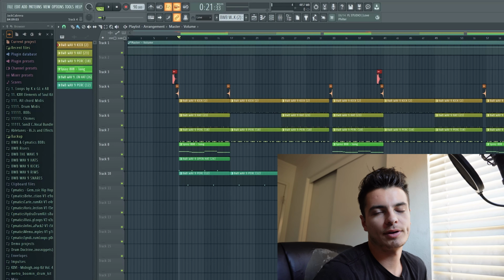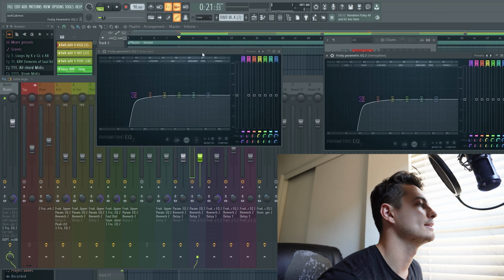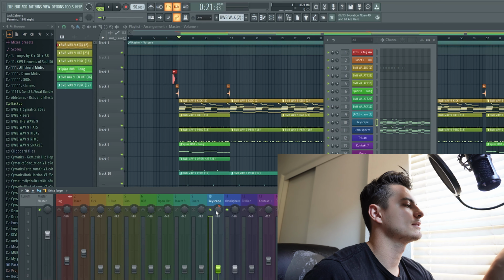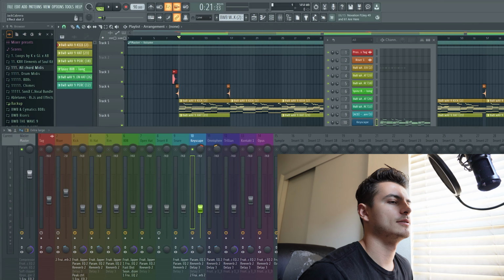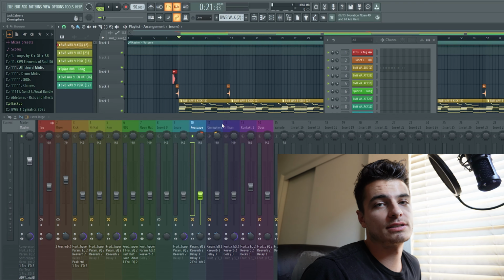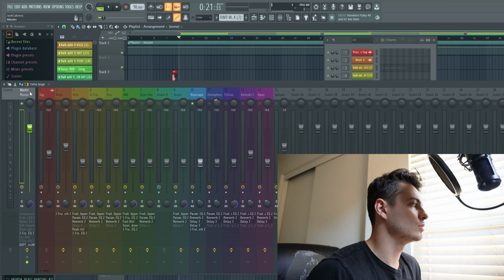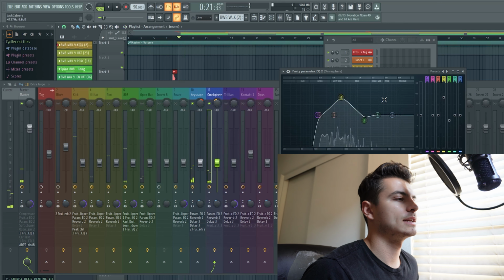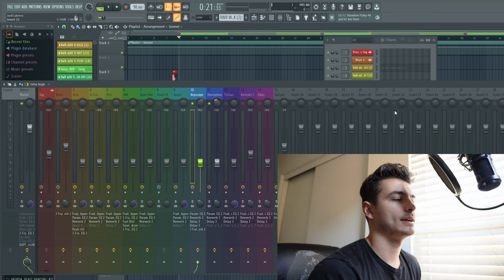How To Create DEPTH and SPACE In A Mix | FL Studio Tutorial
In the captivating YouTube tutorial titled "How To Create DEPTH and SPACE In A Mix | FL Studio Tutorial," you'll discover invaluable techniques to take your mixes to the next level. Through step-by-step guidance, the video unravels the secrets behind achieving an immersive sonic experience, where each element finds its perfect place in the mix. From using reverb and delay to strategic panning and EQ, this tutorial reveals the tools and methods that professional producers swear by. Don't miss out on the opportunity to transform your mix into a three-dimensional masterpiece.

fl studio basics,fl studio tutorial,fl studio beat,fl studio chords,fl studio course,fl studio edm,fl studio edm tutorial,fl studio flp,big room house,how to push sounds back in the mix,how to push sounds to the back of the mix,how to add depth to your mix,how to make your mix hav depth,how to mix EDM,MIXING,REVERB,DELAY,COMPRESSION,How to use reverb,how to add space to your sound,How to LANDSCAPE EDM,HOW TO LANDSCAPE MIX,flstudio

How To Create Depth and Space In A Mix!